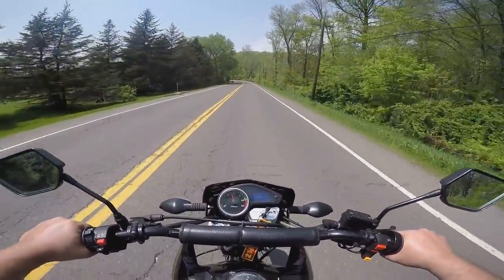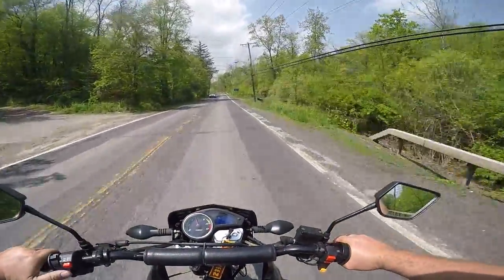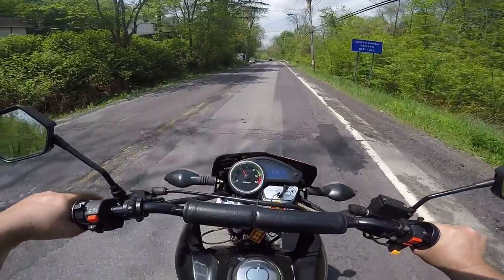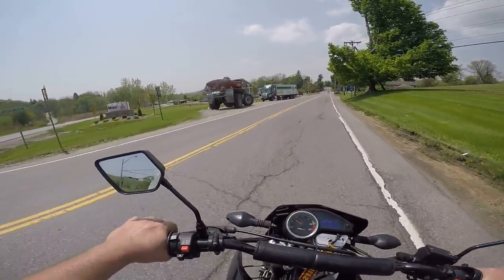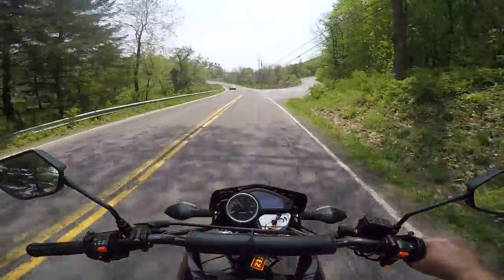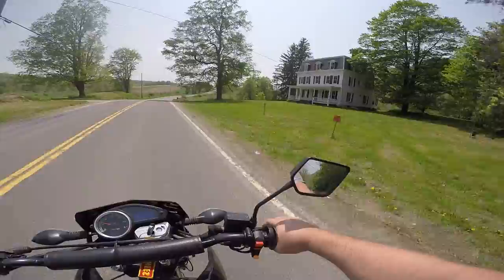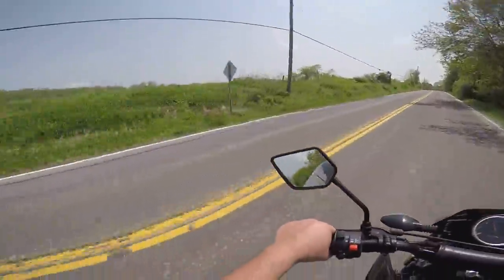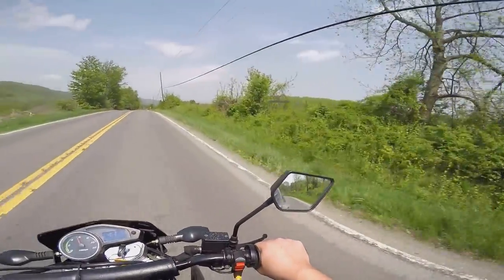[E46] A Quiet Place (2018) filming location, What it really looks like today. Hawk250 talk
A Quiet Place (2018) filming location, What it really looks like. Hawk talk
Beautiful day out for a hawk ride, so I decided it was time to visit the filming location of “A quiet Place”. The movie was filmed fairly close to me, in Wingdale, New York on Route 55 and West Dover Road. I drove by while they were filming most the summer last year (video at end). I did see a few things that were added as effects, like the silo where they went on top of, it is not there, and one of the shots where he is spreading sand, the silo behind barn is not naturally in the shot. Was cool to see the white sand still there too!
I have so many new Hawk rides asking why their bike doesn't start without having to hold the throttle a little...  it's because it has no idle up solenoid, nor is it fuel injected, but SOON it will be EFI. I may put the old muffler on the Hawk, keeping the head pipe on with the expansion chamber. I like it quiet for the woods.

Like my hawk videos?
ALL newest links, manuals, FAQ, technical info and modifications for the Hawk250, please go

Music clips:
Movie clips: A Quiet Place trailer
Memes: